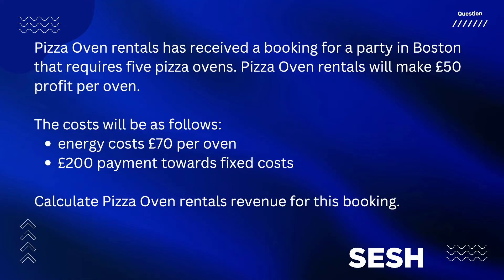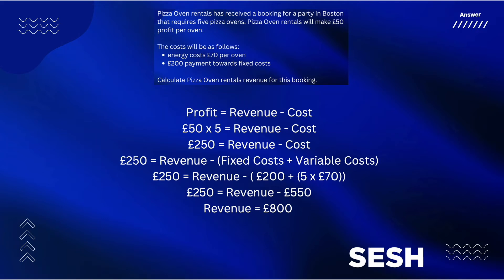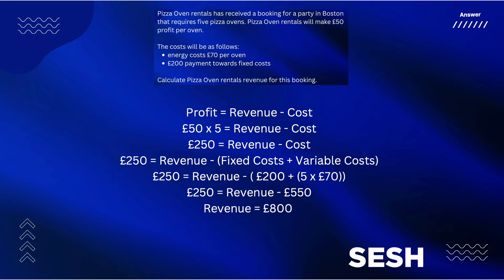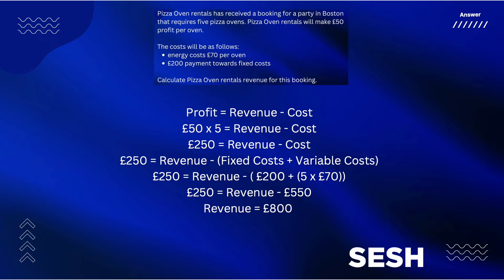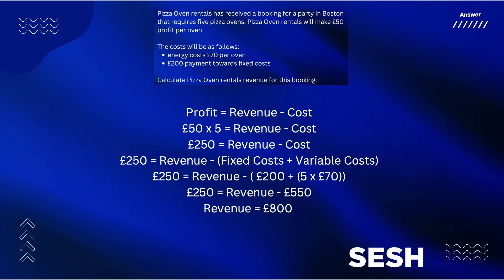GCSE Business Maths Questions: Revenue Calculation